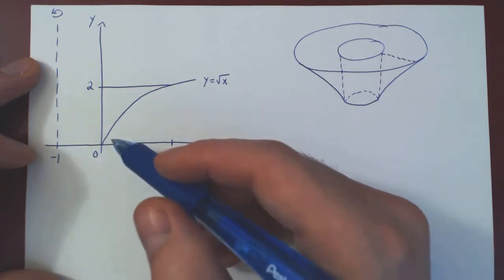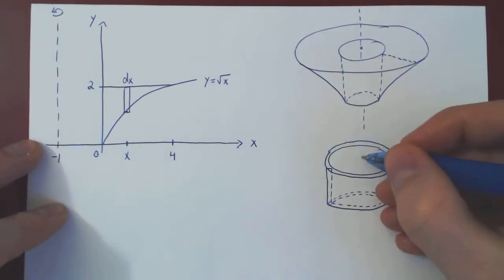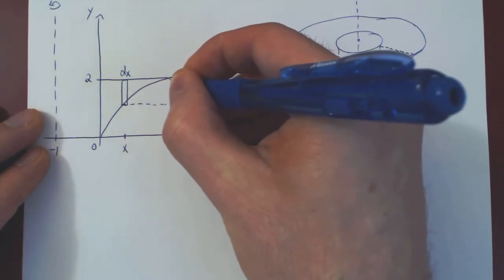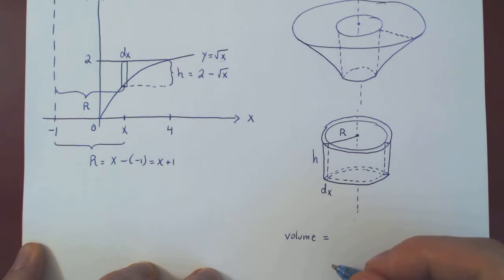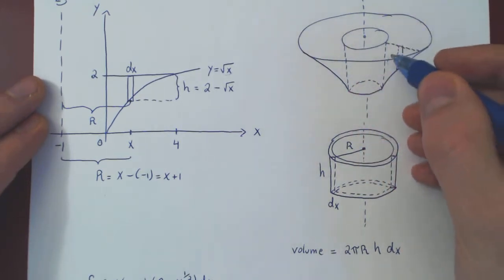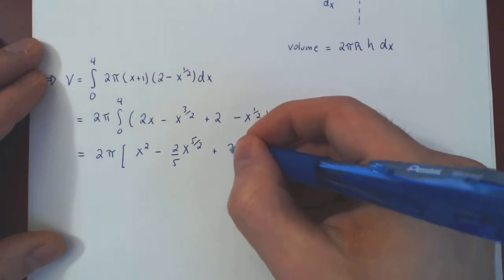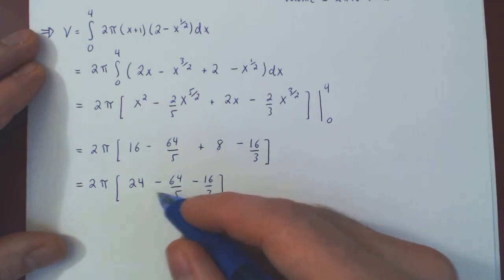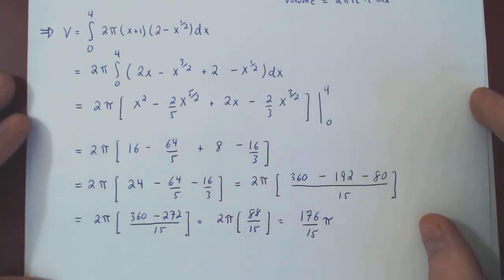Solids of Revolution - Problem 4